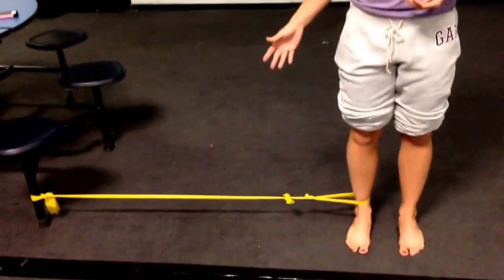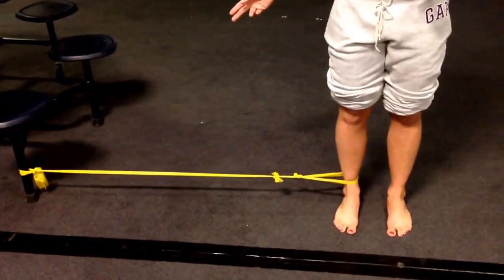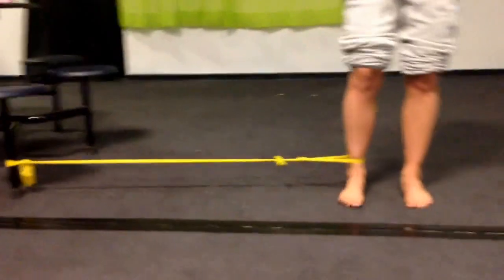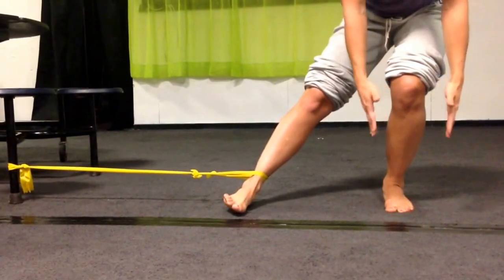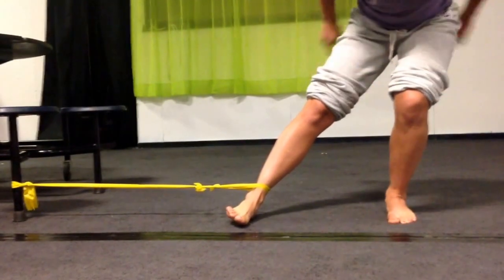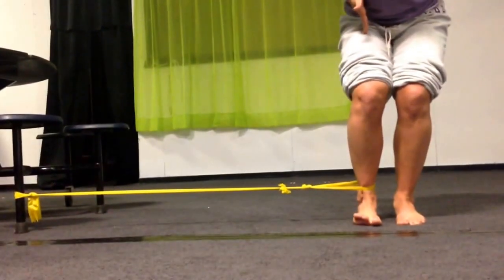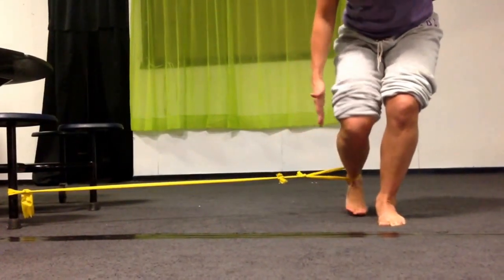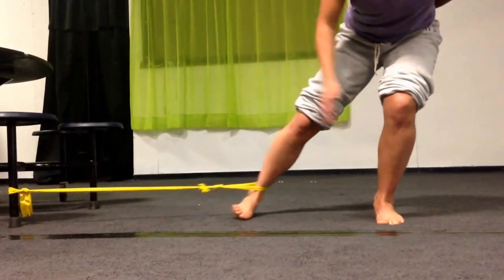Resistance band skating exercise for the free leg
good exercise motion for the free leg while skating.